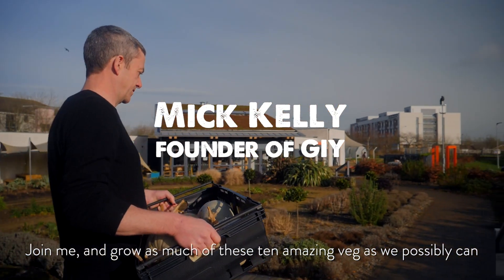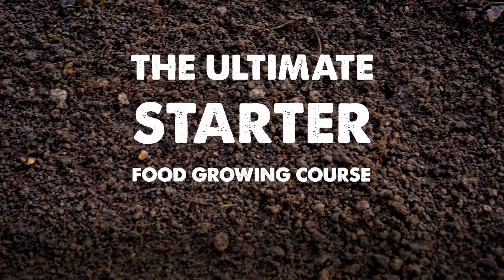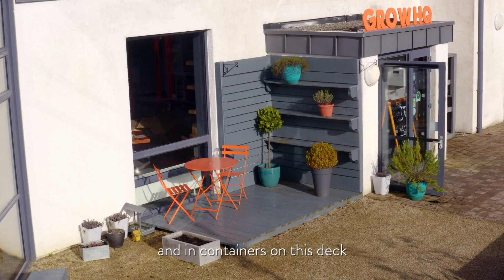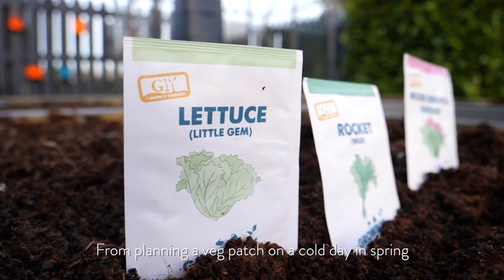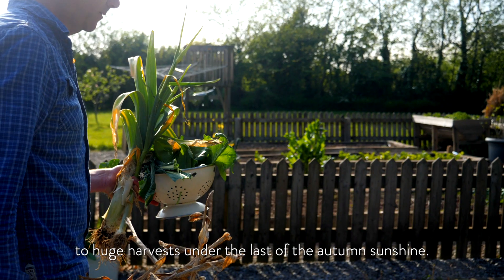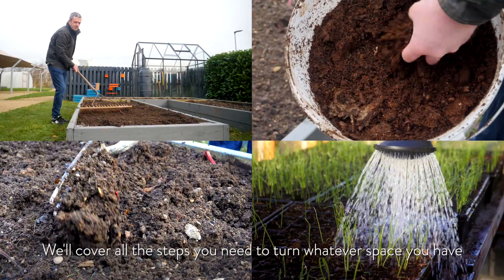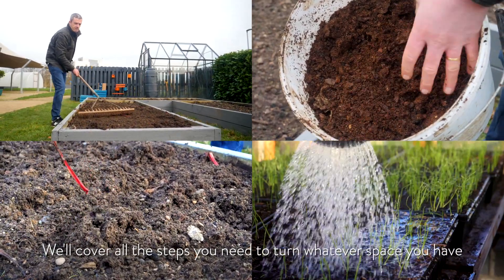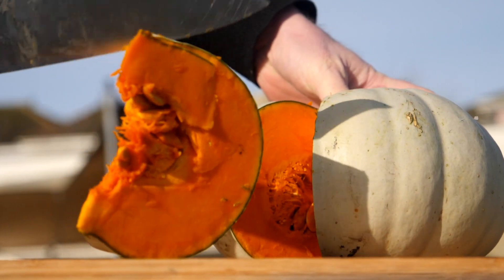GIY's Ultimate Starter Course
GIY's 10 favourite veg in 10 steps.

This online course is designed for new growers with big ambitions, but is also suitable for more experienced growers who don't want to miss a beat. Filmed and distributed in real time between March and October this year, join GIY founder Mick Kelly on the journey from empty space to a thriving veg patch.